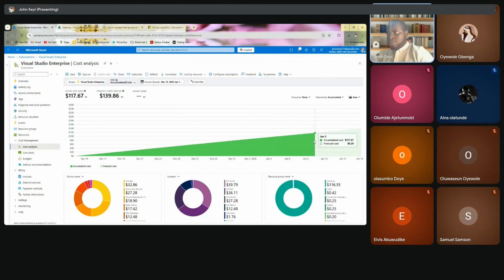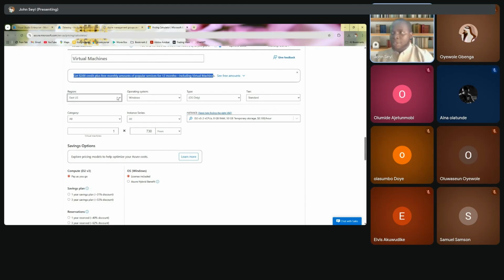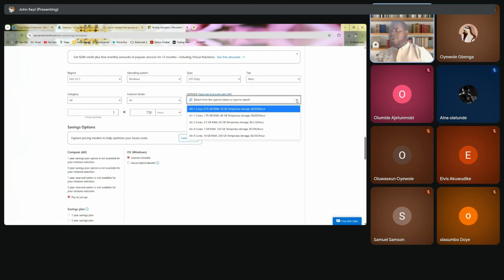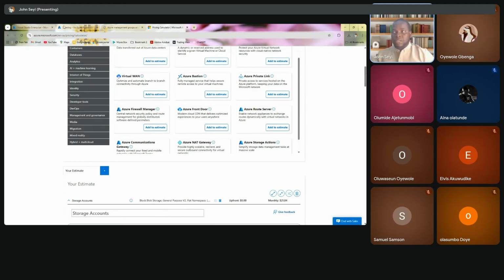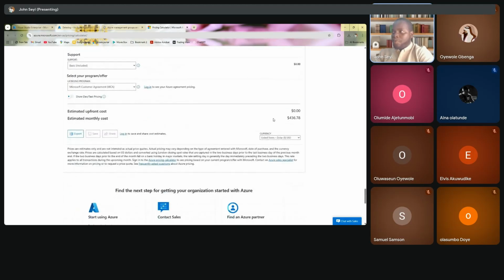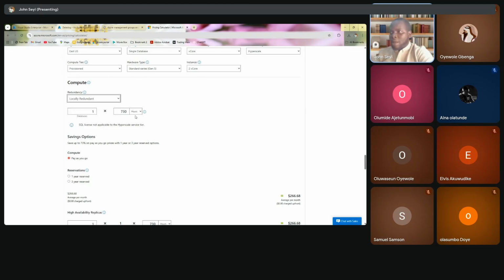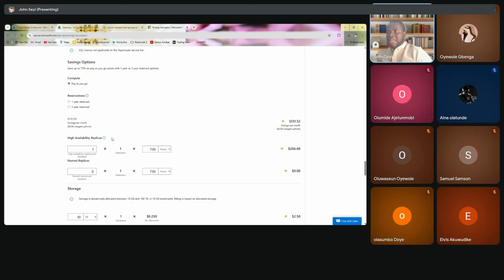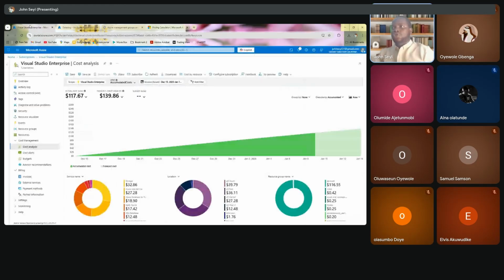How to Calculate Azure Costs Before Deployment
The Azure Pricing Calculator is a powerful online tool provided by Microsoft to help individuals, businesses, and cloud engineers estimate the cost of Azure services before deploying them. It allows users to model real-world workloads and predict monthly expenses, helping avoid unexpected cloud bills.

In this video, we explore how the Azure Pricing Calculator works and why it is essential for effective cloud cost planning.